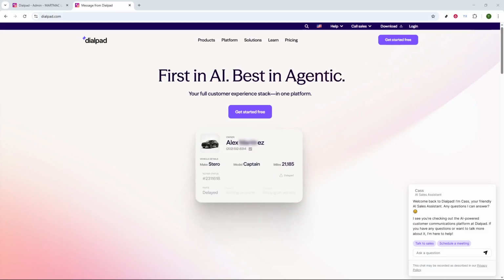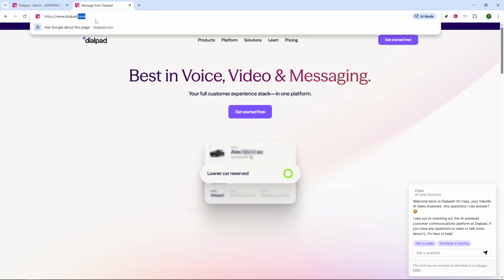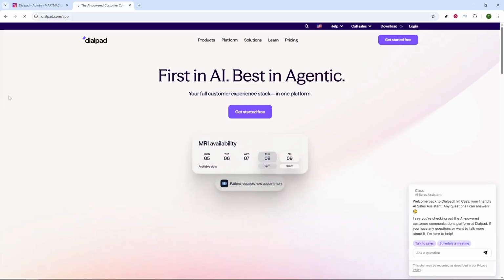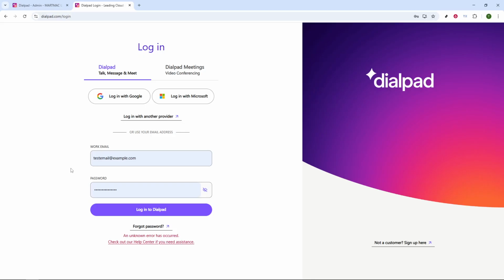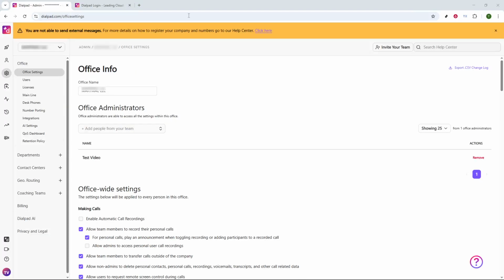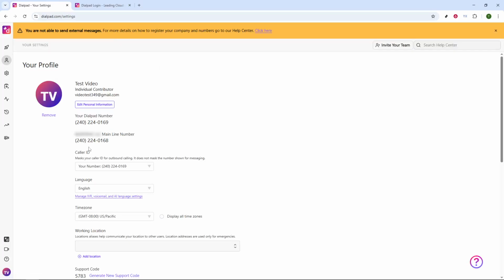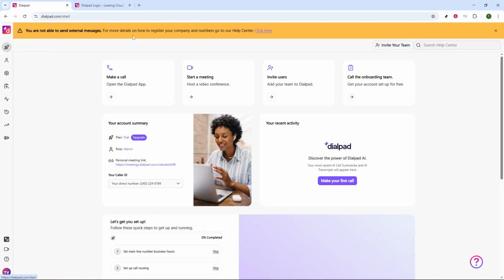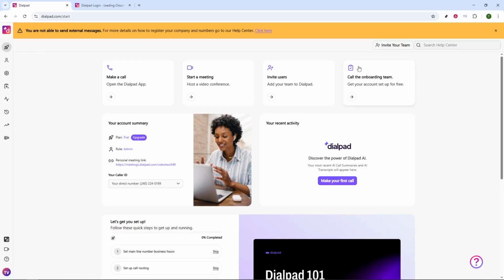How to Log In to Dialpad [2026 Full Guide]